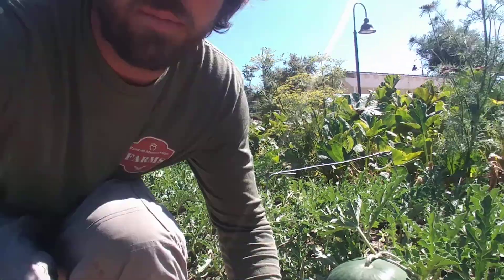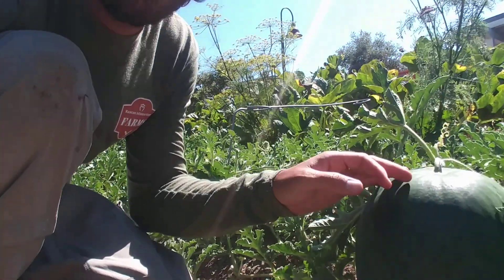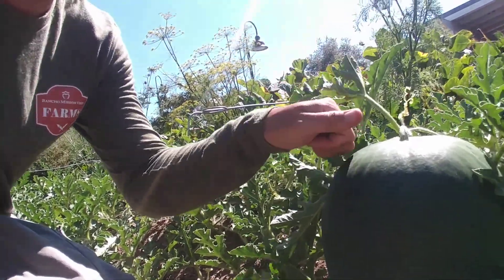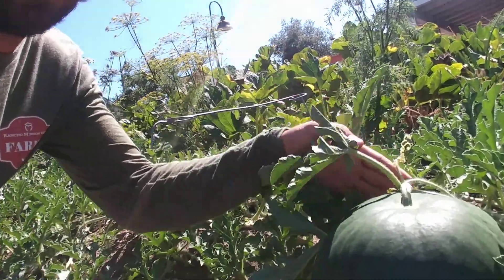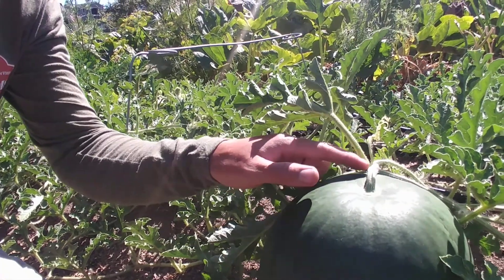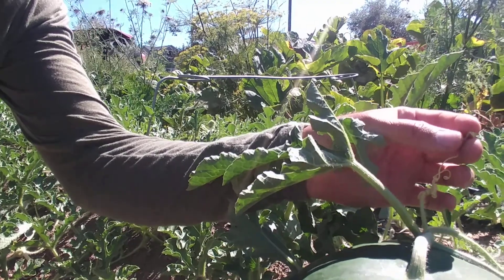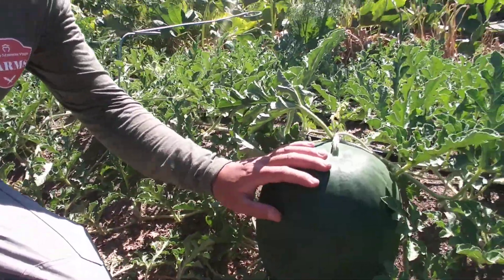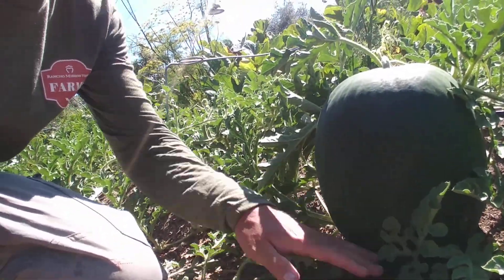How to know when a watermelon is ready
Are you growing watermelons, and arent sure when to harvest them?  Try these tips for finding which melons are ready!